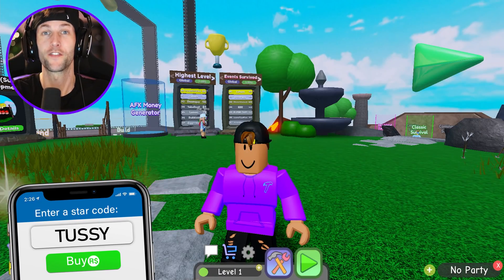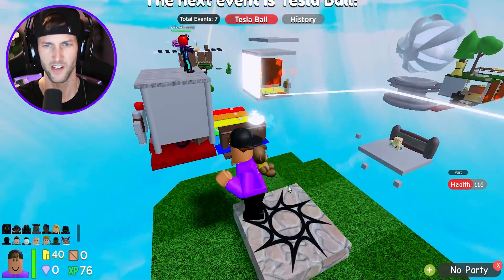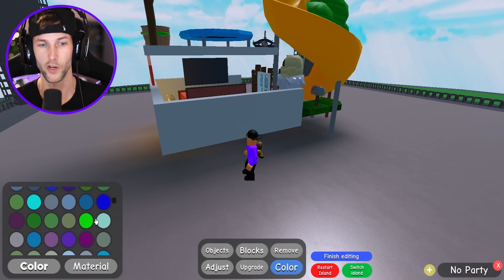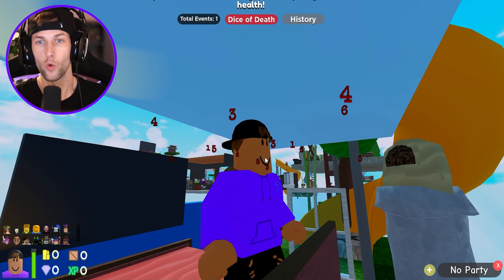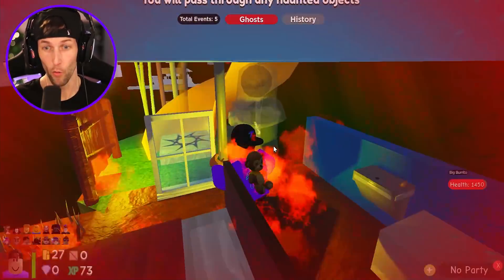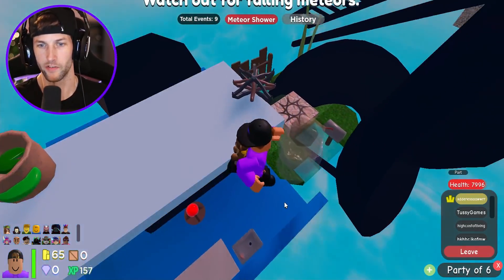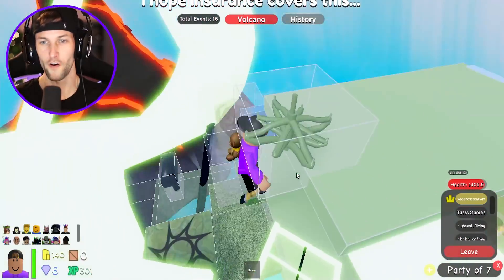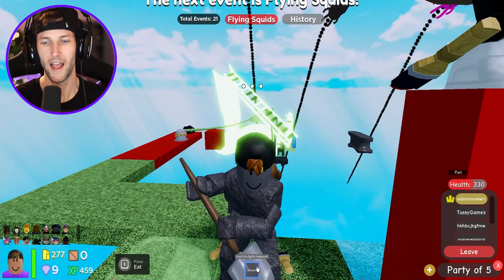ROBLOX ISLAND SURVIVAL!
In this video we play Roblox ISLAND SURVIVAL!